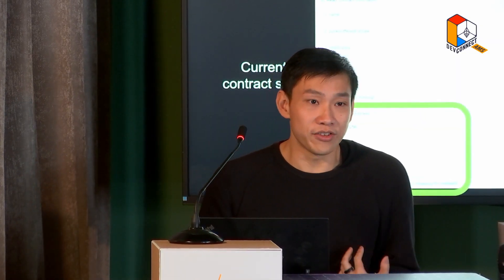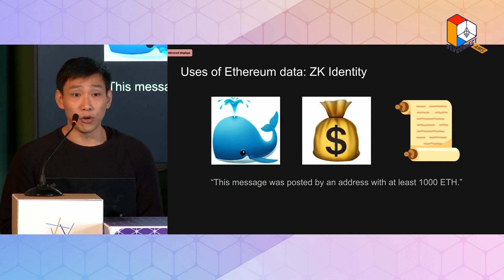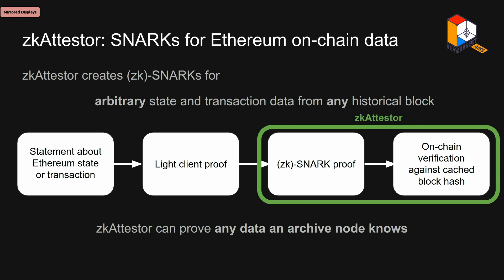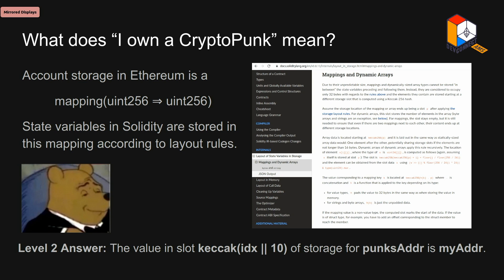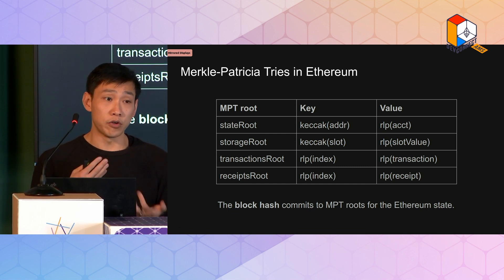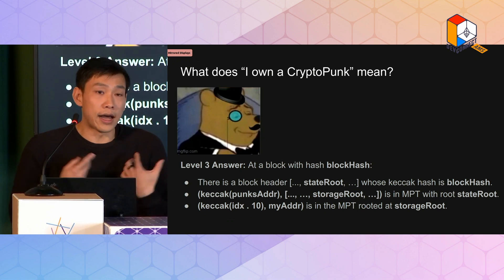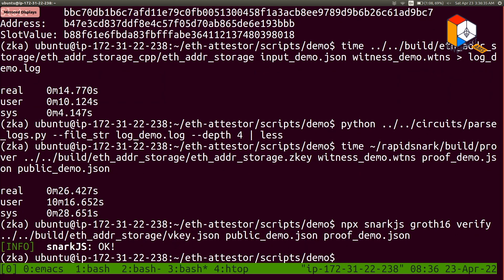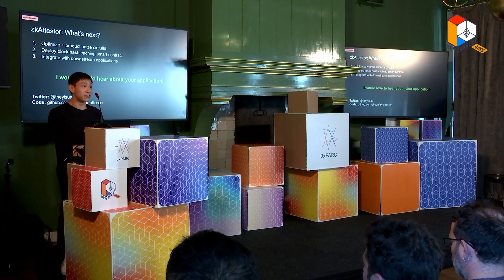zkAttestor: Block and State Attestations on Ethereum, Applied ZK - Day 1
This talk presents zkAttestor, a project to produce trustless zkSNARK-based on-chain attestations to data from any Ethereum state or block. These attestations are trustlessly verified on-chain in a smart contract which caches historical block hashes.  We envision use cases including identity, dapp primitives involving history, and on-chain reputation.

Speaker(s): Yi Sun

Or follow @EFDevconnect on Twitter